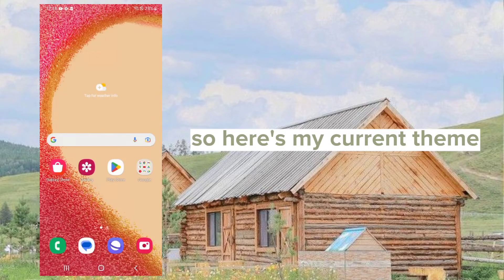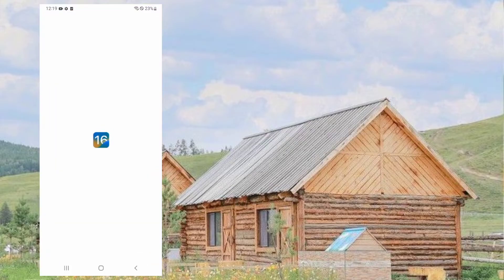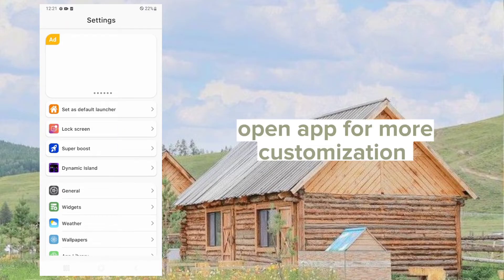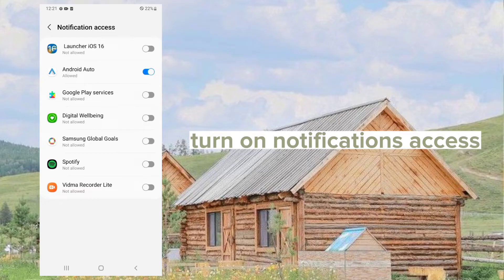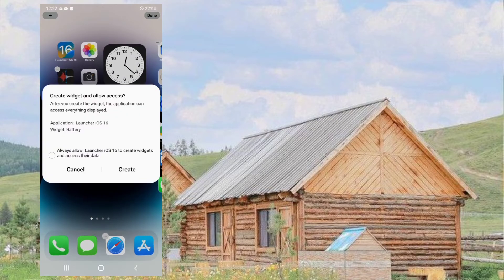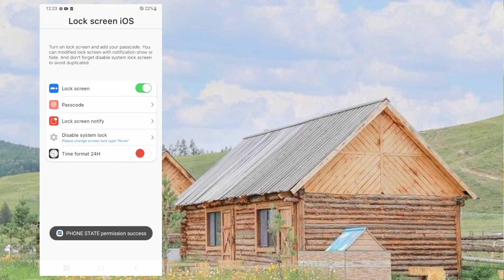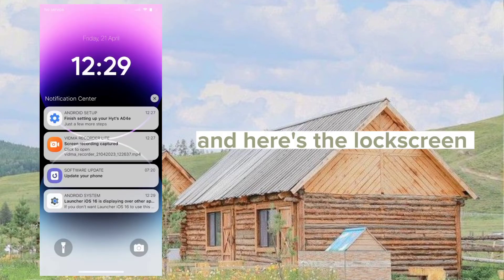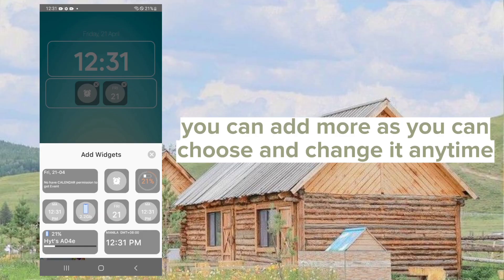iPhone 16 Theme on Samsung One UI Versions